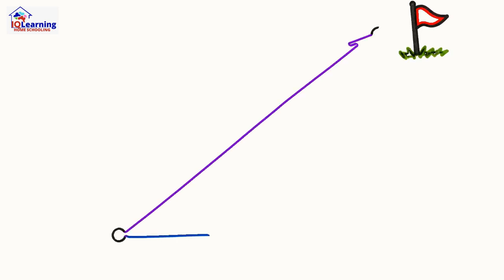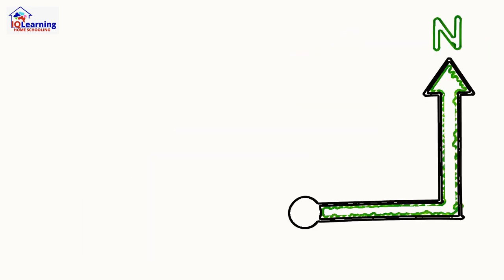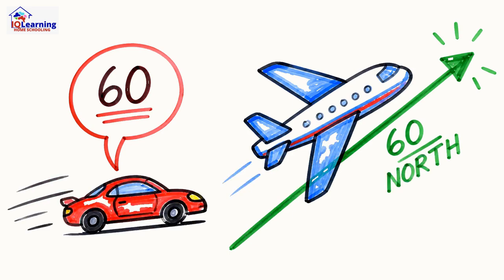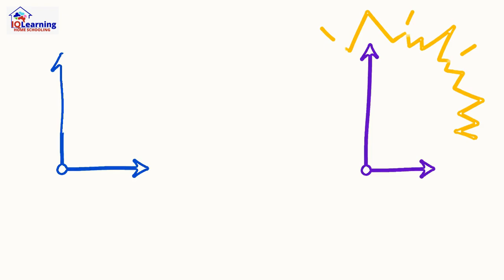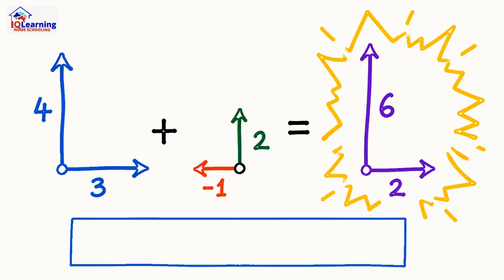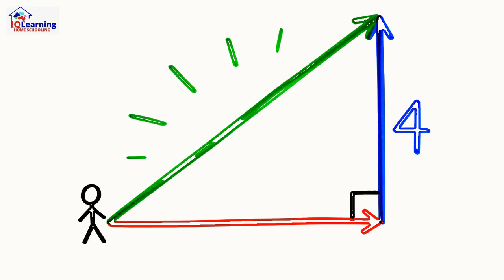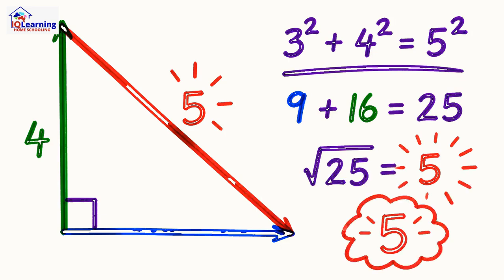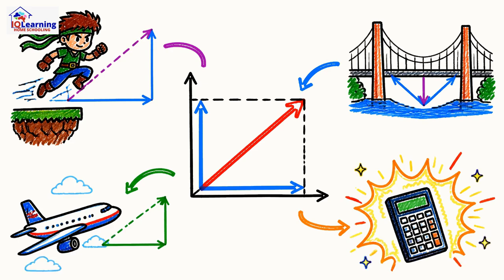Lesson 5 Year 12 Mathematics Introduction To Vectors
Vectors are mathematical objects that have both magnitude (size) and direction, making them essential for describing motion, forces, and spatial relationships. Unlike scalars which only have magnitude, vectors are crucial in physics, engineering, and computer graphics. This lesson introduces vector representation, operations, and geometric applications.